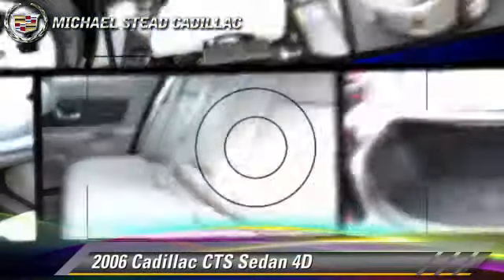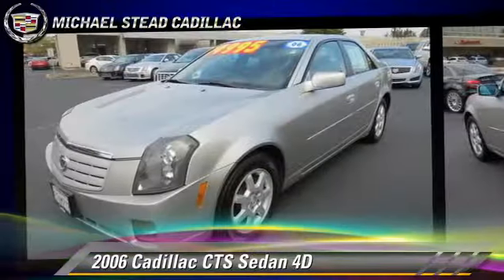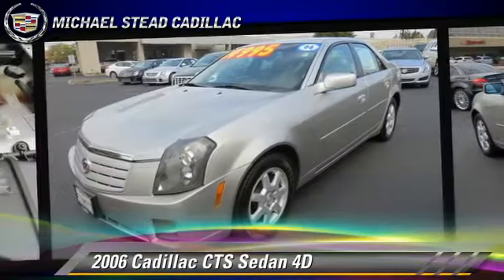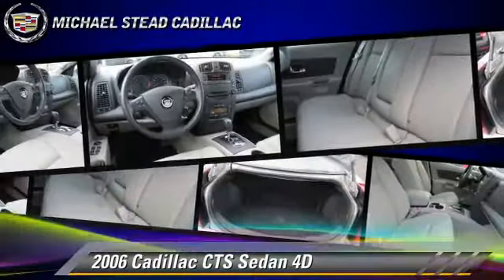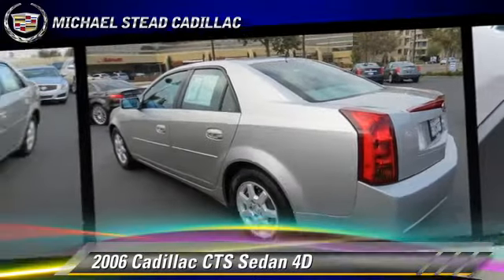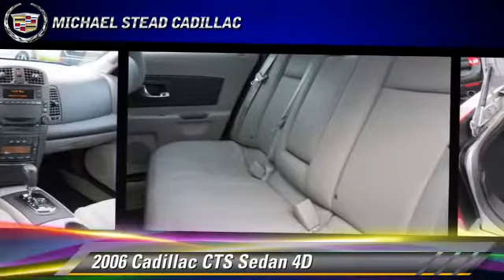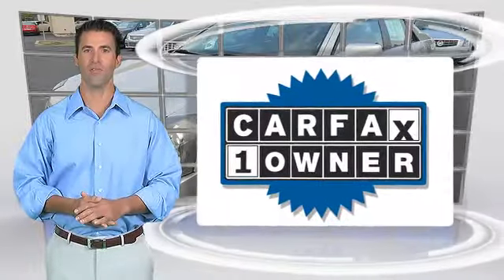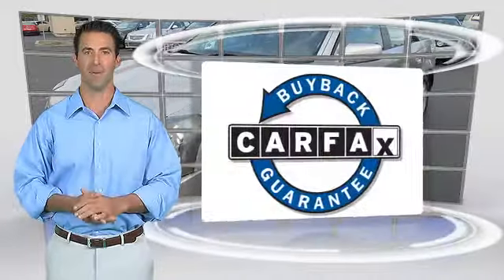Michael Stead Cadillac, Walnut Creek CA 94596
Michael Stead Cadillac

- Used, Walnut Creek, Concord, Livermore, Dublin, Oakland, Automall, CA

[DFIN:2:2597166:I:6FA2F8F5:374ffada0fb4f3214baabb42a8f82d2c]